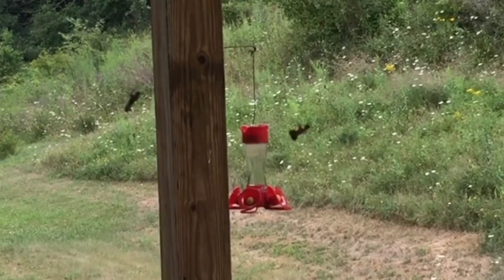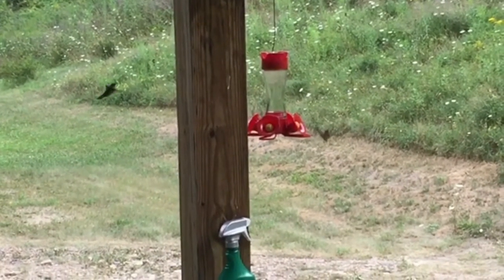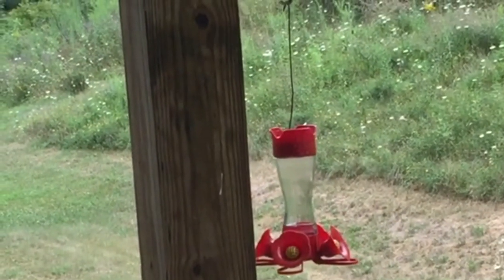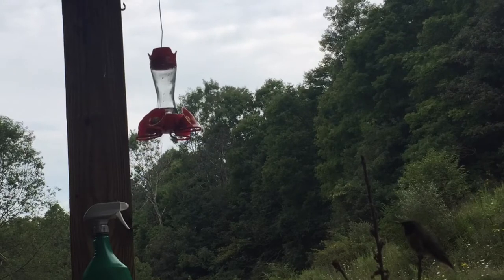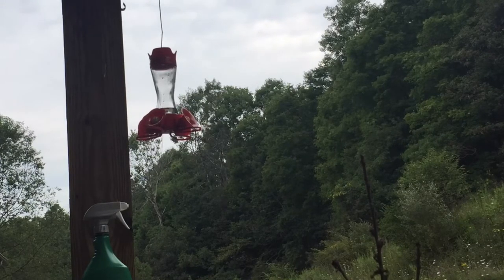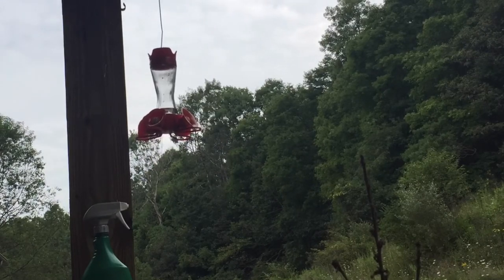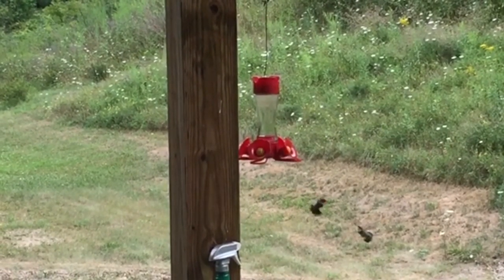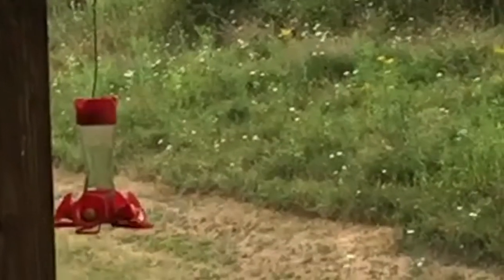helping hummingbirds be “LESS” AGGRESSIVE (little bird BIG attitude)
If you got a hummingbird feeder you know how aggressive the dominant hummingbird can be. There’s a few things that can be done to curb this aggression